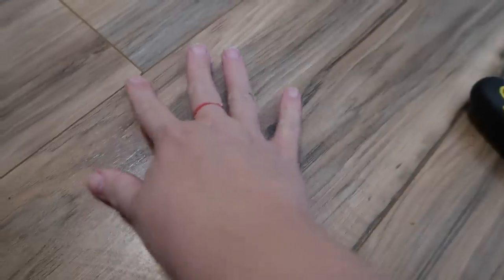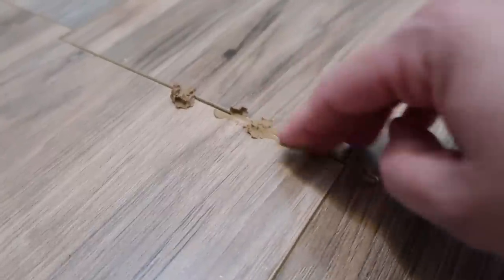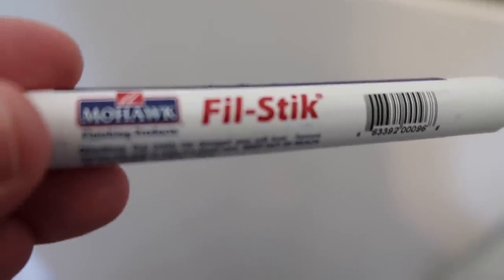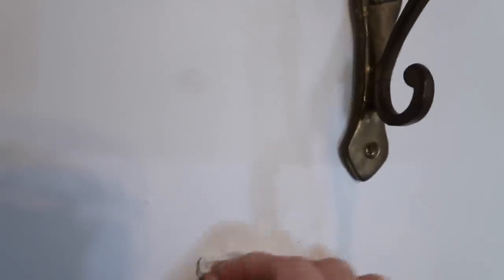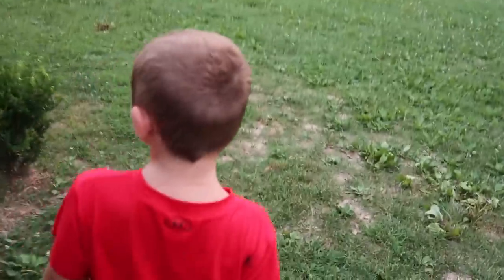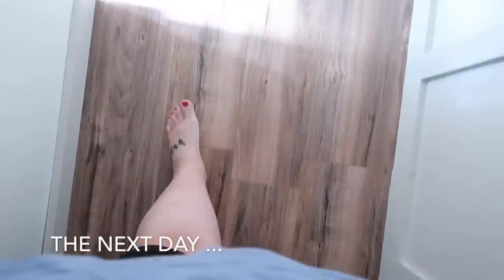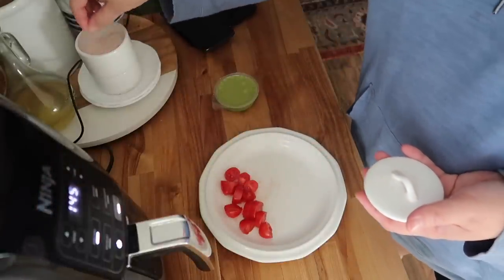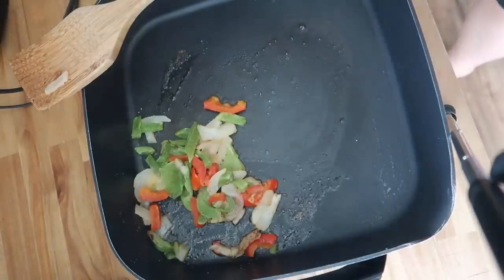Mobile home projects | To do list | Planning for success | Overcoming procrastination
Song: In The Garden

Mohawk fill stick